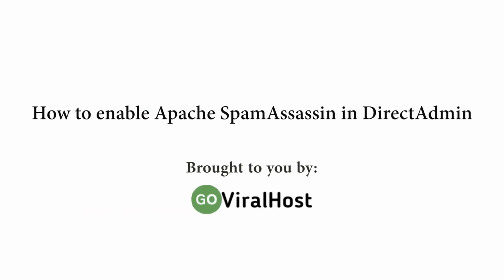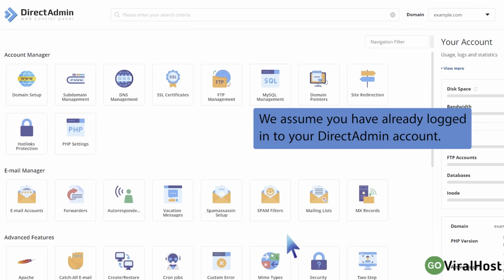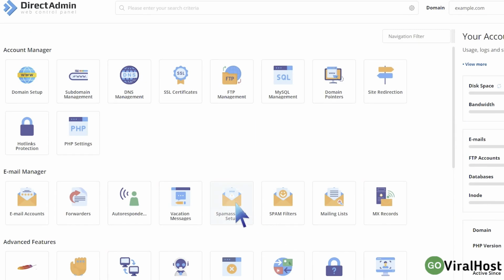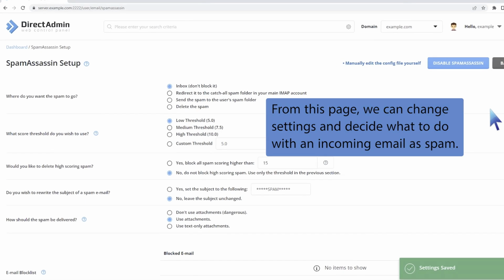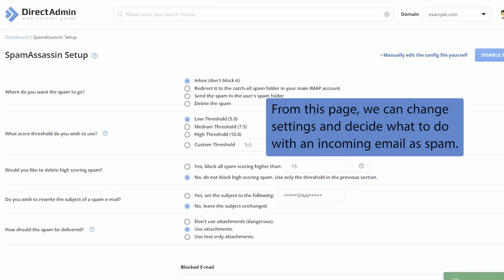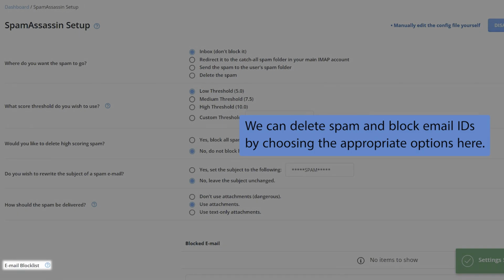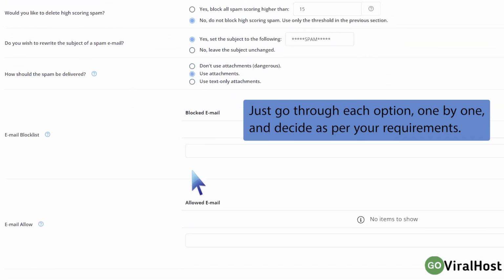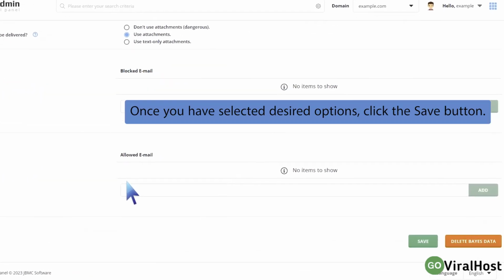How to enable Apache SpamAssassin in DirectAdmin GoViralHost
Today in this video you will learn How to enable Apache SpamAssassin in DirectAdmin   GoViralHost

That's it!!!

Shared hosting
Web hosting
E-commerce hosting
Cms hosting
Business Hosting
Power hosting
WordPress hosting
VPS hosting
reseller hosting
dedicated server